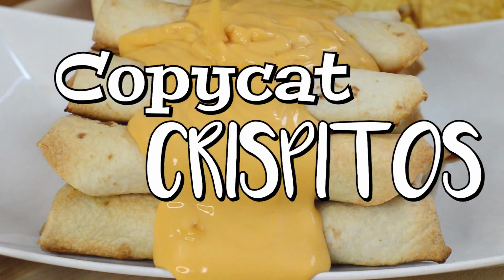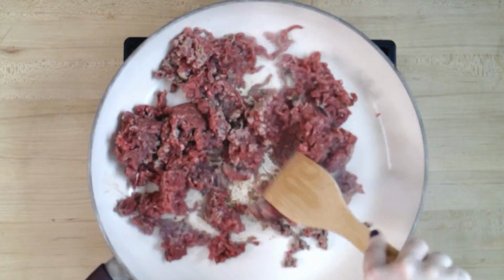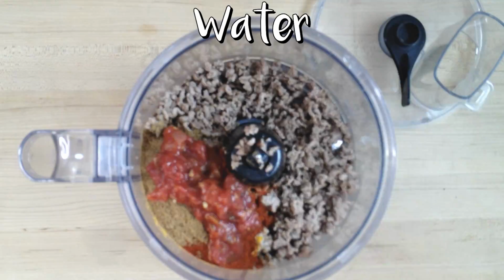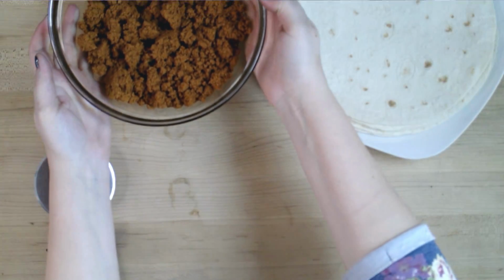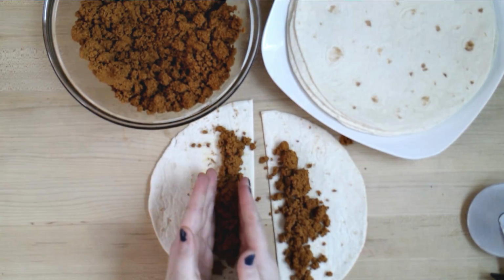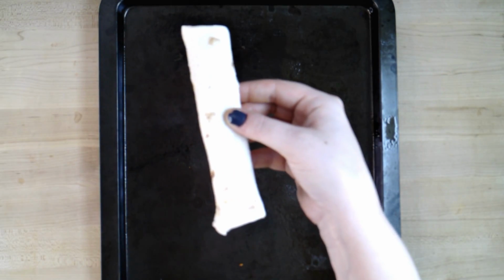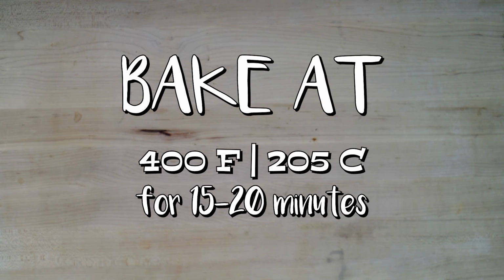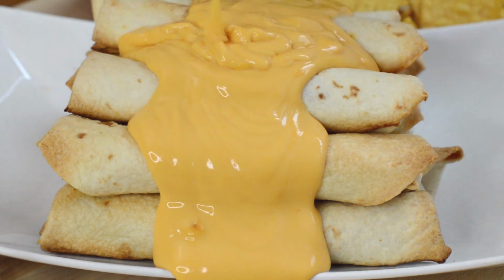CAFETERIA COPY CAT CRISPITOS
Fighting off a cold this week, so I made some easy recipes. Taking a sick day from work isn't quite the same as taking it off from school - so I'm reminiscing the halls of my high school with this throwback to crispitos!